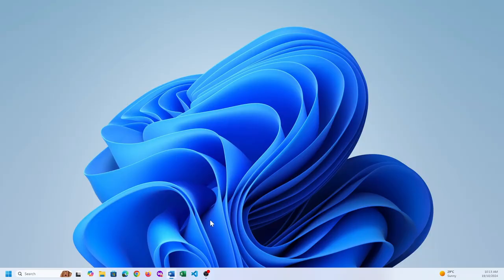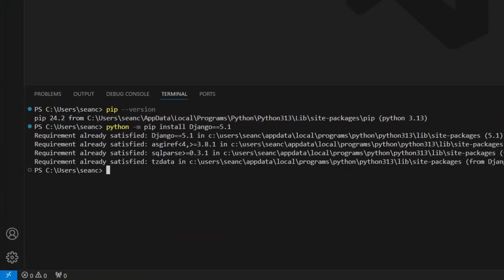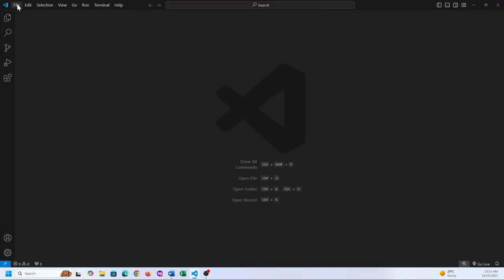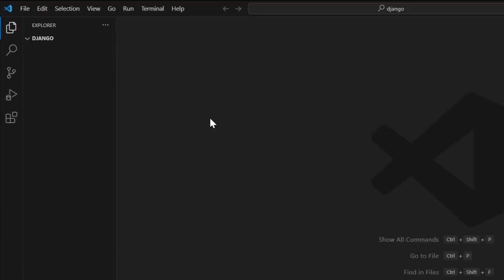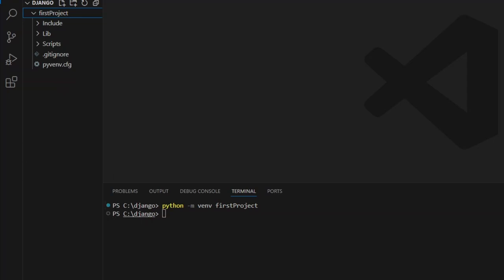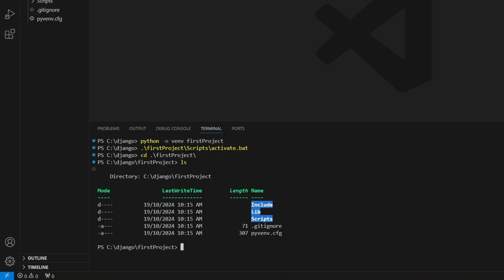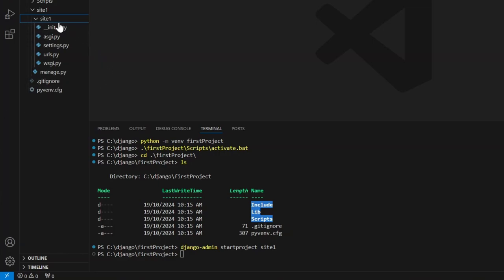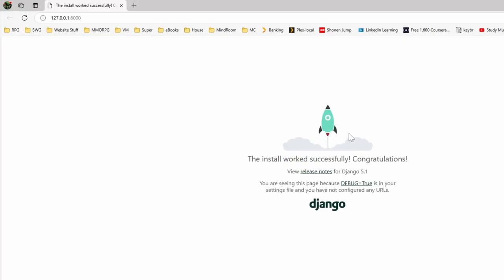02 Python DjangoSetup FirstSite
Getting a Django site up and running